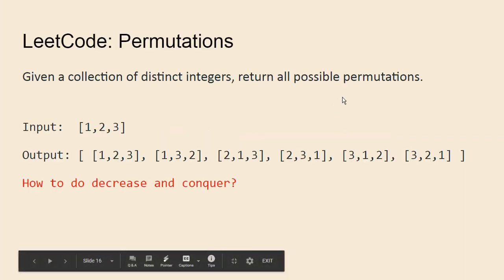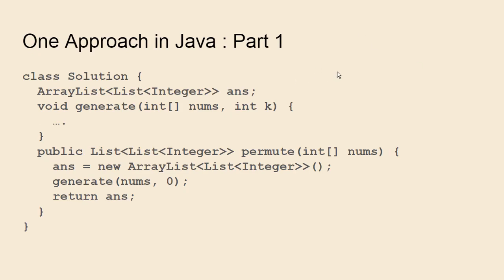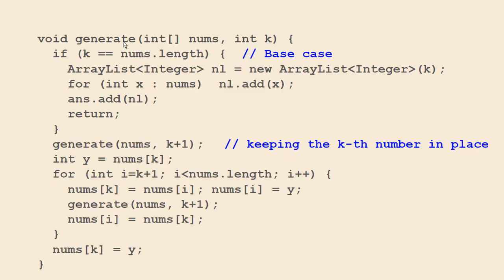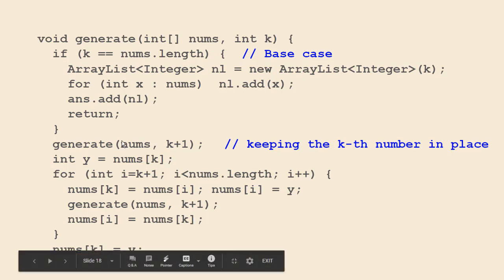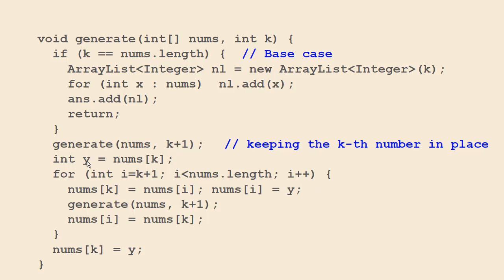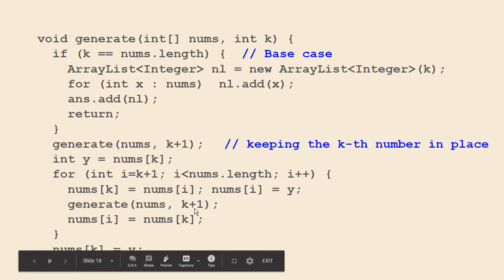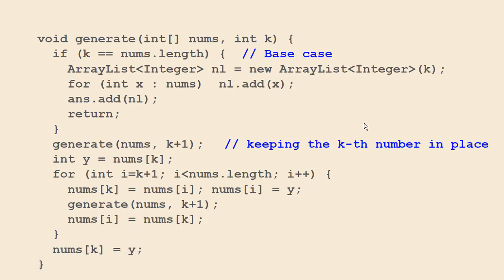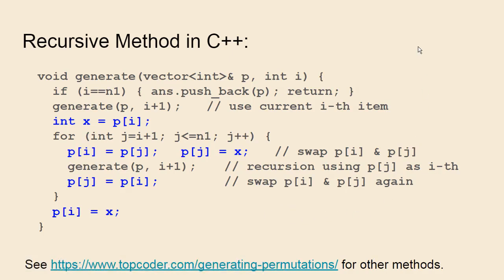CP2 Topic 1: Video 3: Permutations